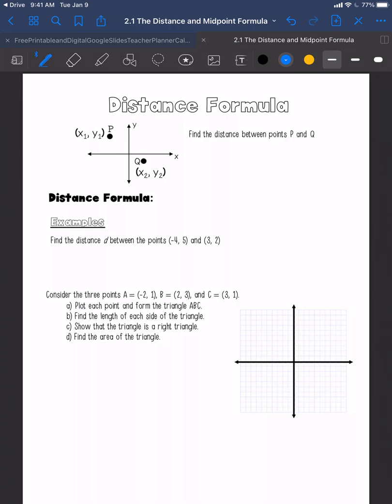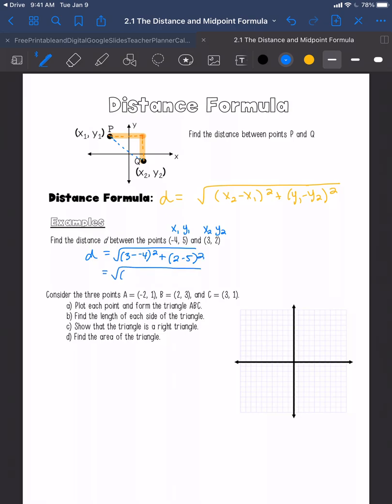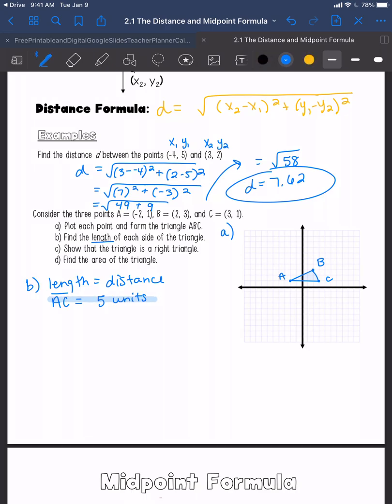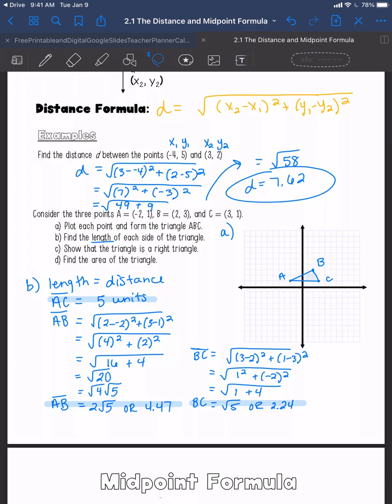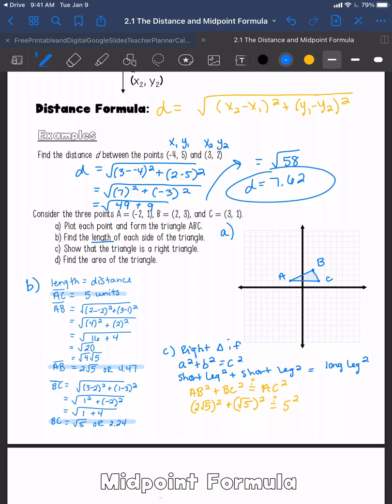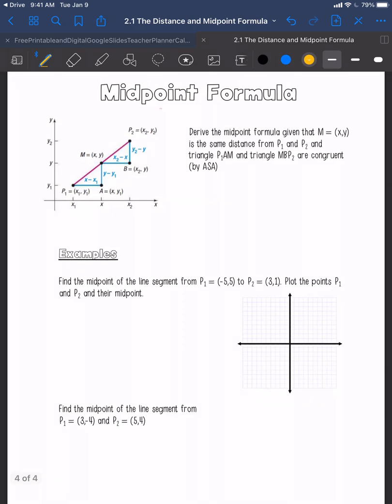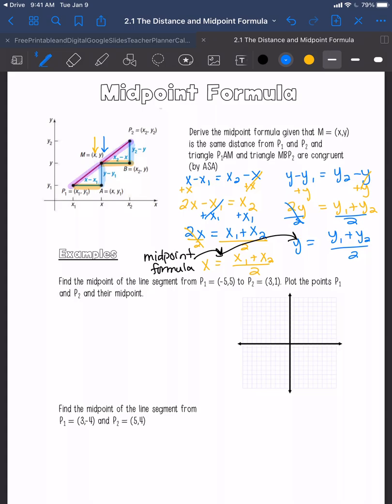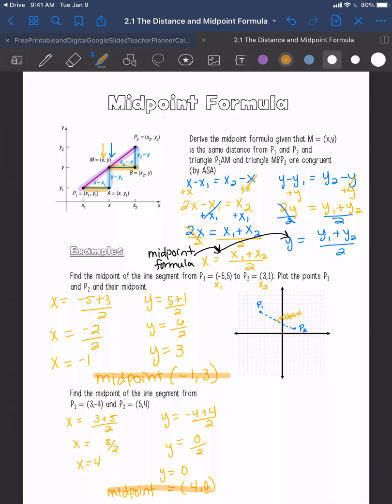2.1 Distance and Midpoint Formula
This video reviews the basic concepts of using the distance and midpoint formulas.